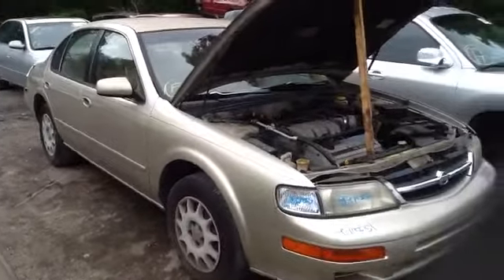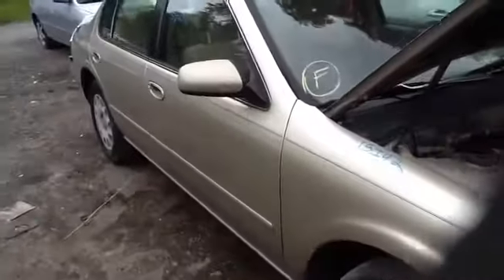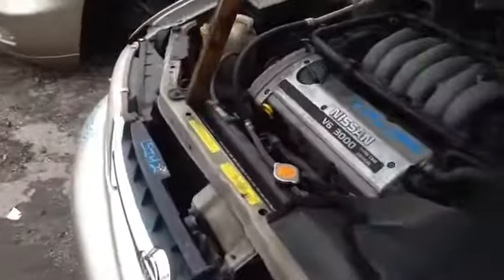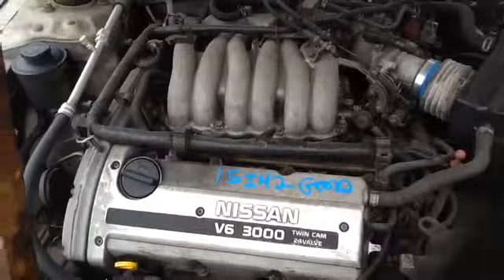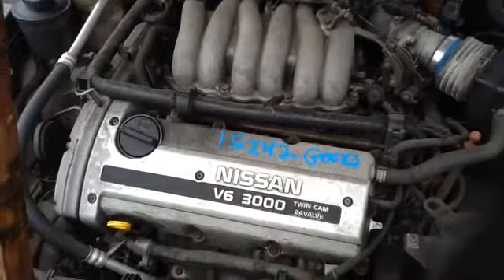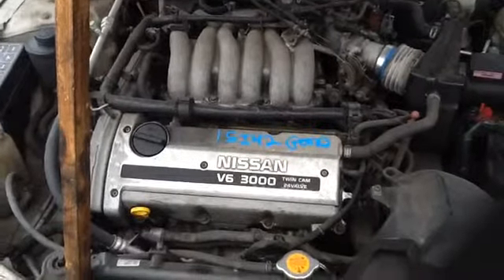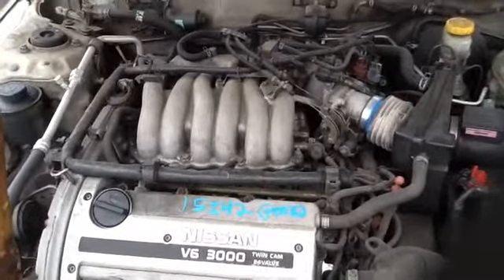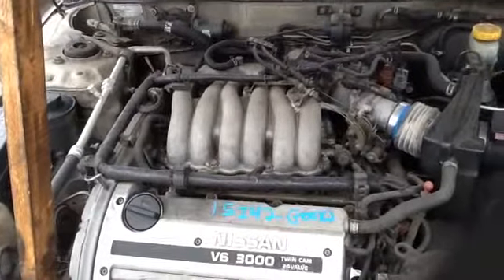15I42 99 MAXIMA